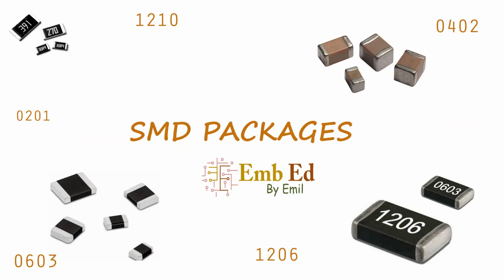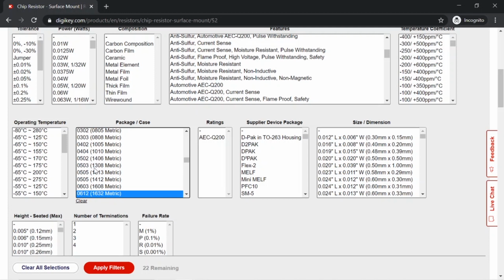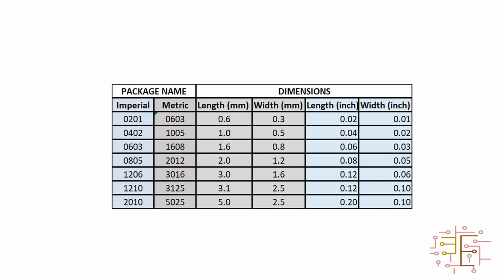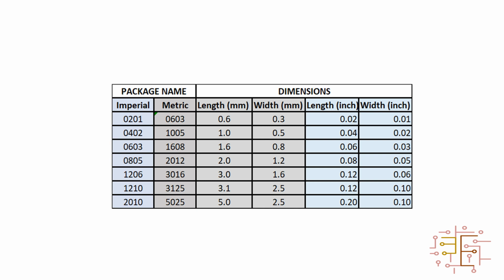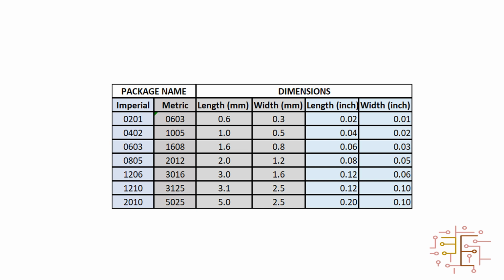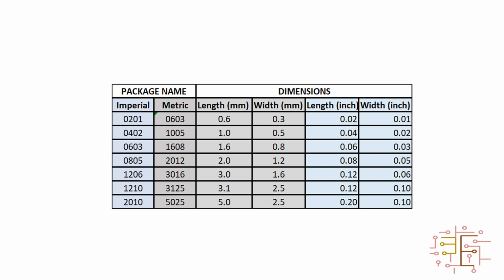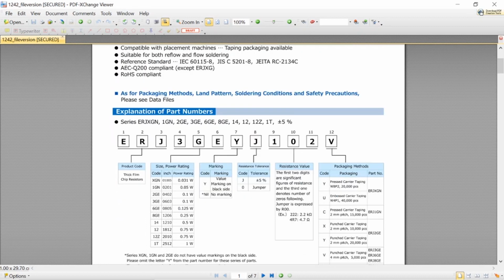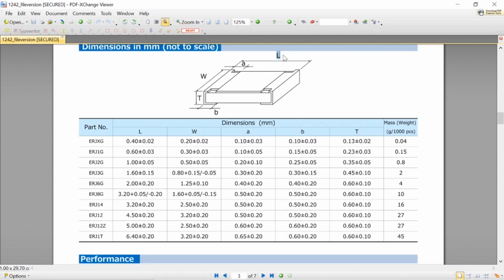Component Packaging - 01_Surface Mount Passive Component Packages: Naming Standard and Dimension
The video contains the information regarding how the small SMD passive component packages are named and the relation to their dimensions.